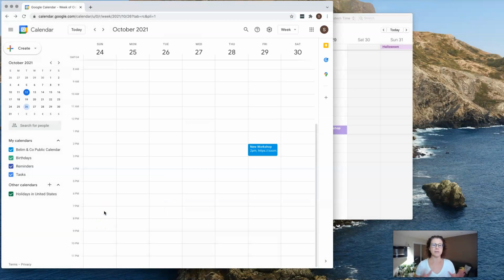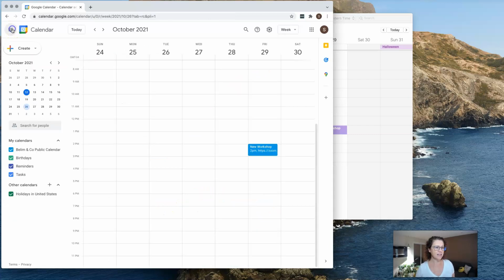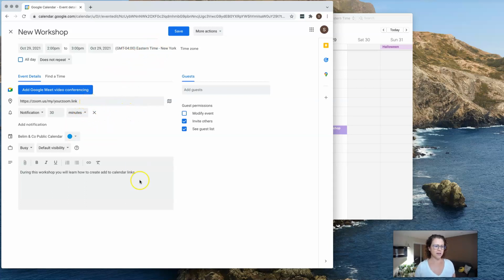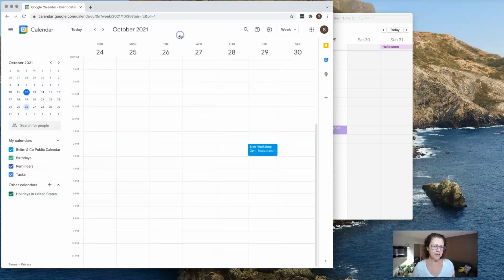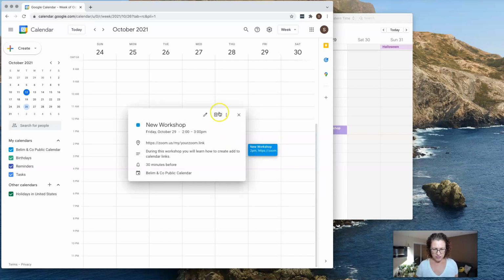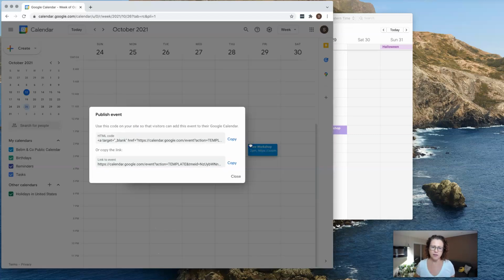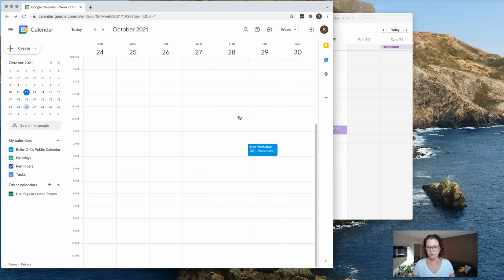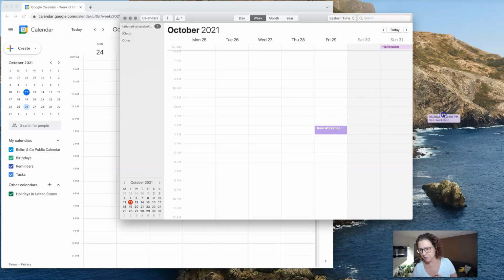How to create Add to Calendar links using Google Calendar and Apple Calendar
How to create Add to Calendar links using Google Calendar and Apple Calendar without using any third party tools